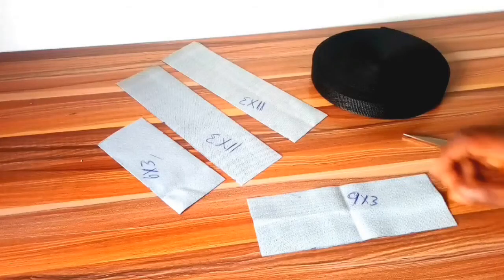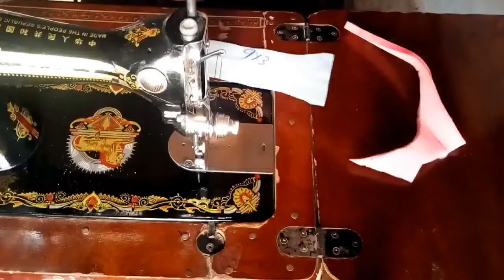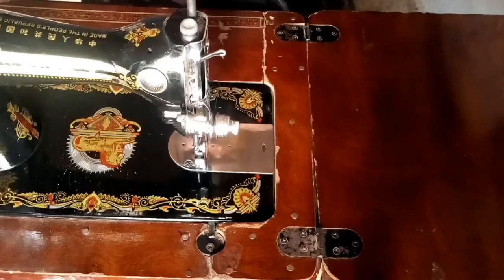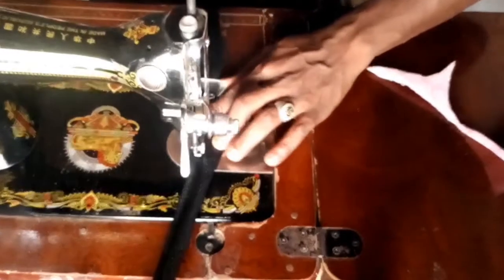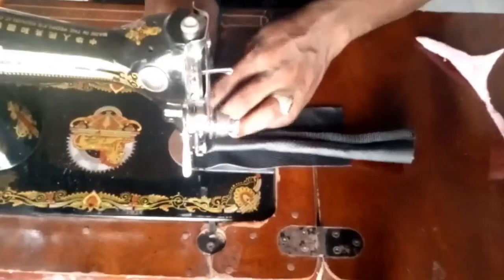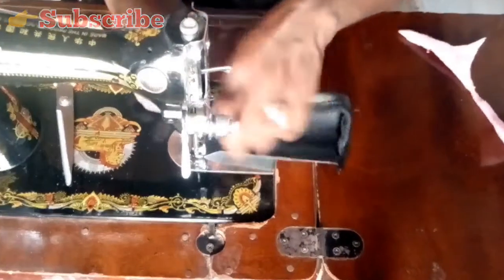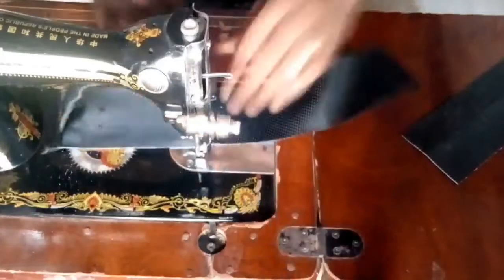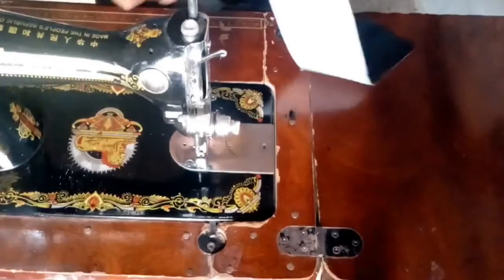DREAM BAG HOW TO MAKE A TOP HAND FOR BACK PACK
Dream bag part 3 the making how to cut & sew the top hand like a pro
From here we shall continue to progress to finish the dream bag just make it easy follow each video up & step by step